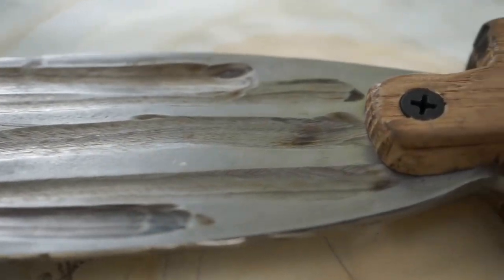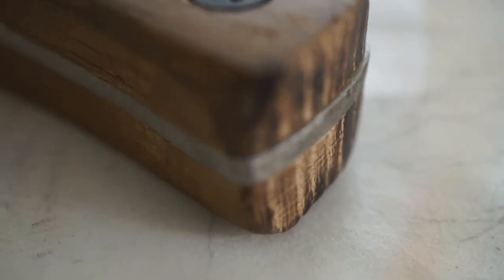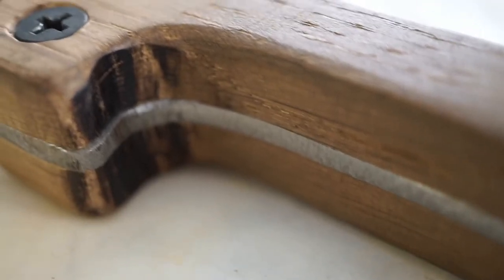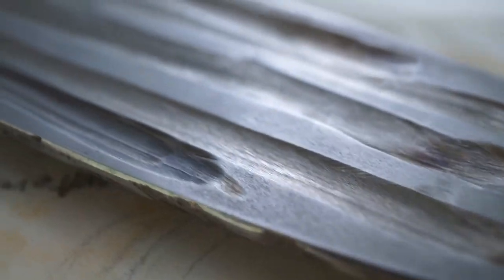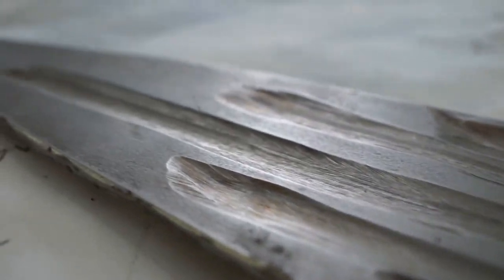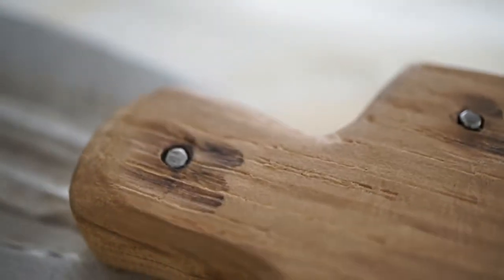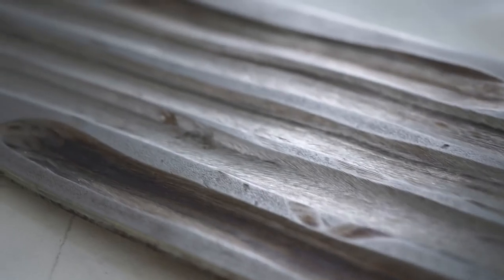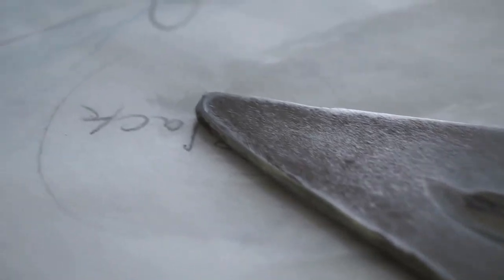Children Play Sword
The blade and tang are cut from an 1/8" plate, 2" wide, and about 9" long, Single piece of 304SS barstock, left over from making a threshold for a flooring transition in the house. Handle is a solid piece of white oak, split thickness-wise.
If I had a milling machine I would have used a ball-end mill to put in the blade grooves, but instead I used the angle grinder.
It's still a heavy piece of metal, and totally capable of inflicting bodily harm and property damage. One more reason I'm glad we've trained the kids well. They get to play with fun stuff like this.